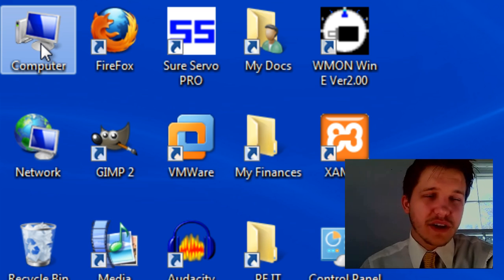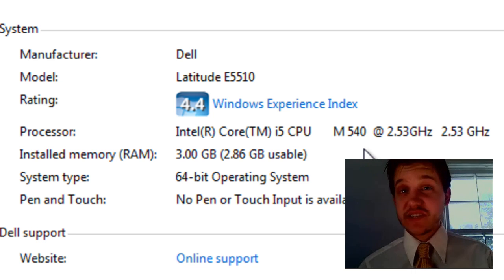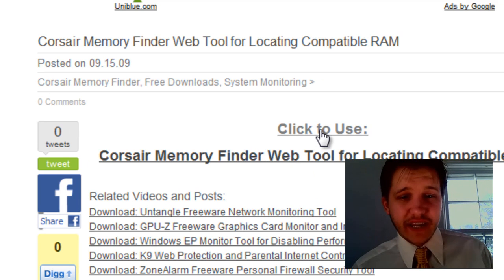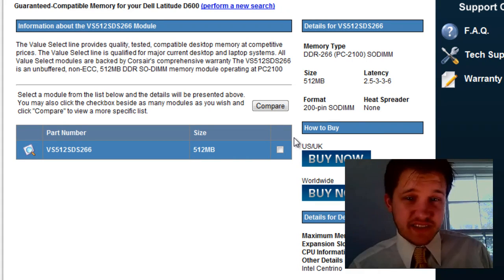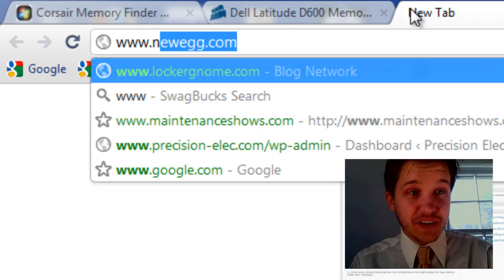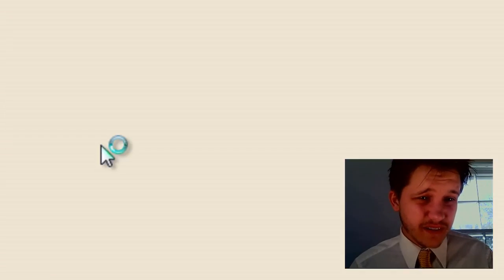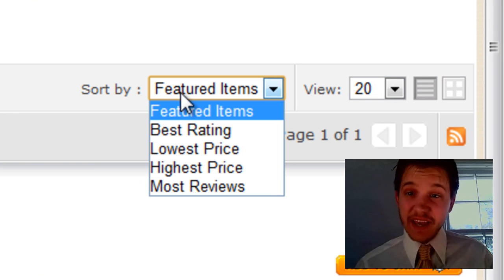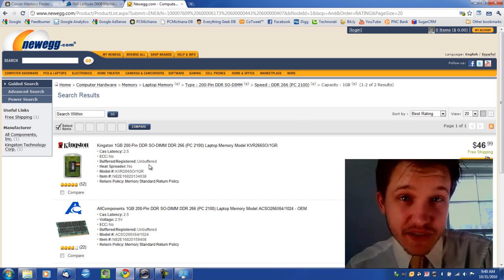How To Upgrade Windows 7 System Memory (RAM) (2022)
Locating System Memory, or RAM, for upgrading the Windows operating system used to be an intimidating process even for computer geeks.  Thankfully, tools and system memory configurators have come a long way over the past five to ten years.  Now, anyone can go to a memory configurator website and locate the exact specifications of their system memory within a minute or two.  This video shows users exactly how to use one of the best memory configurators on the web today.

After using this configurator, users can find out all of the information about their system memory they need to go shopping for upgrades.  Many individuals have preferences for certain vendors when it comes to purchasing RAM.  Some are more comfortable walking into the store to purchase it, others are more comfortable purchasing online.  In either case, with the information provided from the configurator, the user can go to whichever vendor he chooses to purchase memory.

Of course, Craig The Tech Teacher recommends using Newegg.com for all of their hardware purchasing needs.  Newegg.com has been around for years and has an amazing track record for shipping time, reliability and trustworthiness.  Be careful which online vendors you choose to purchase from, you may save a few dollars on your memory, but a huge chunk of memory in the online market is actually forged.

The process of installing system memory may also be intimidating to many people.  It is important to remember, if you have purchased the proper memory, installing it is extremely easy, as the memory only goes into your memory slots one way!